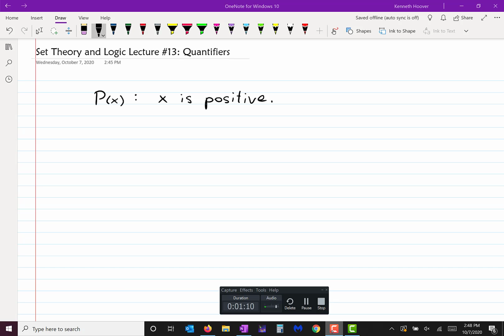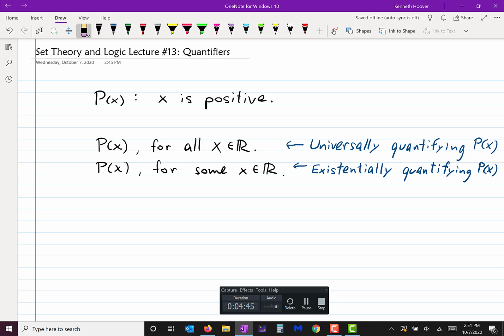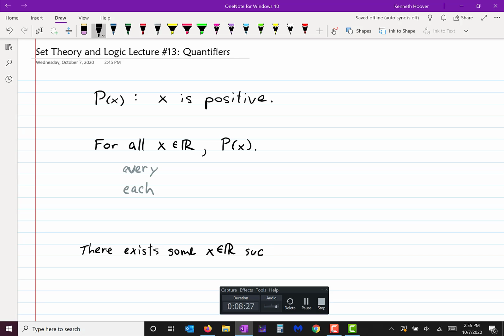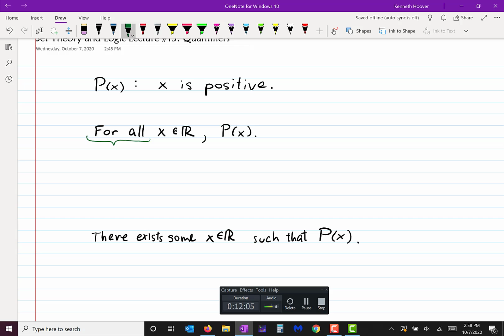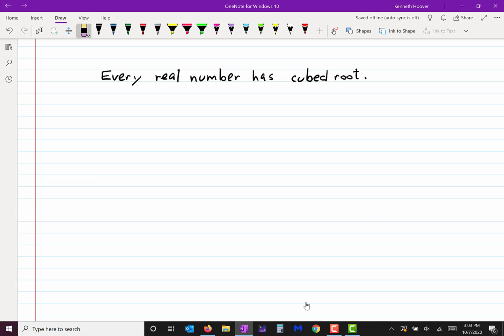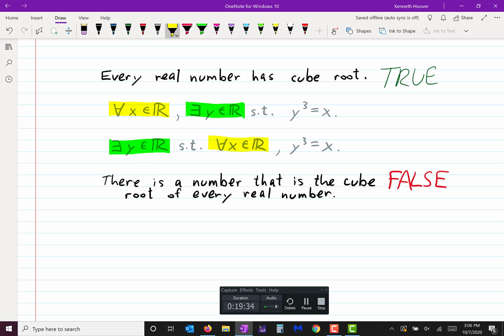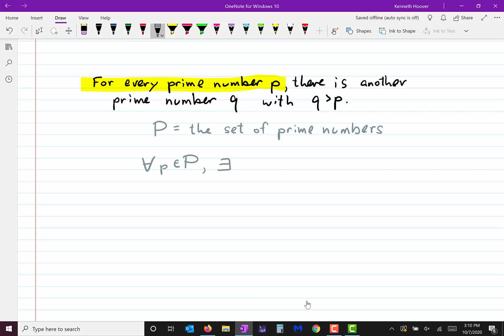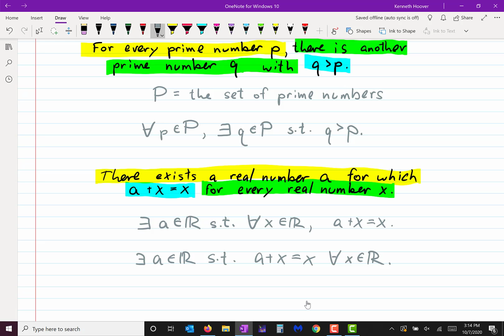Set Theory and Logic Lecture 13 Quantifiers